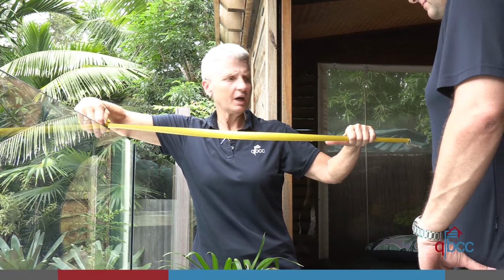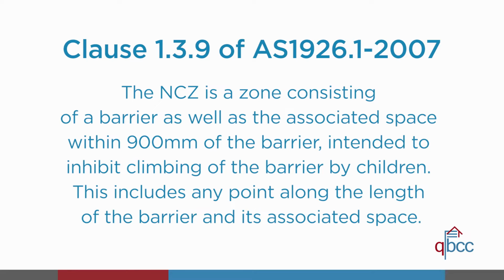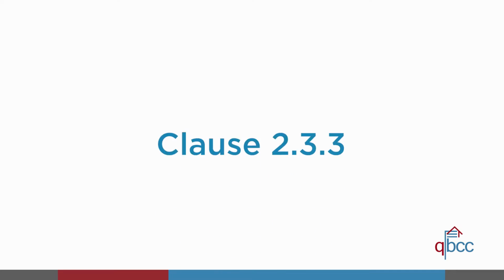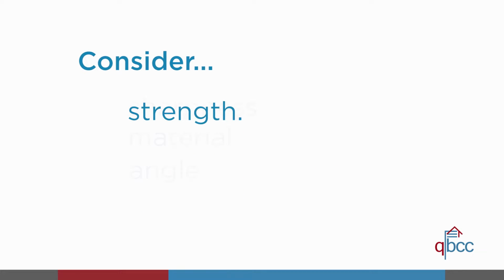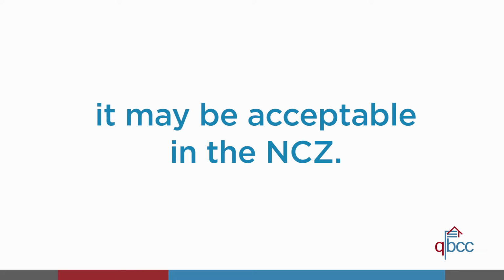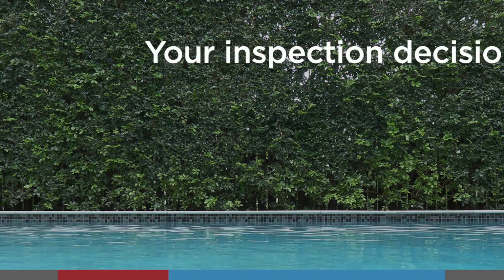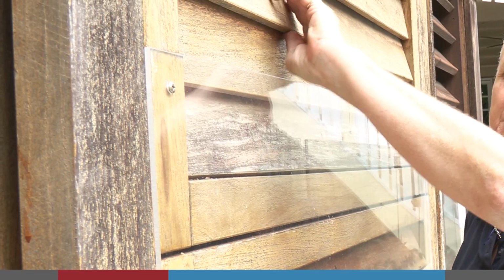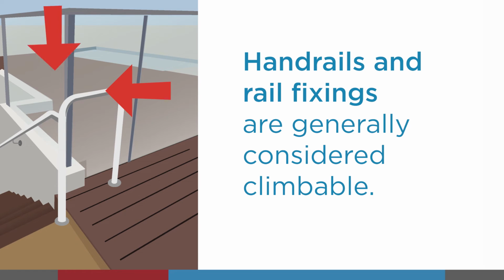Pool safety: non-climbable zone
In this video, we explain how to identify items within the non-climbable zone to ensure pool barriers effectively restrict young children from accessing pool areas.

Learn about the 900 mm non-climbable zone, common misconceptions, and how to assess various objects. We provide examples and key considerations to help you make informed decisions.

Stay informed with guidelines from the QBCC to ensure your inspections meet safety standards.